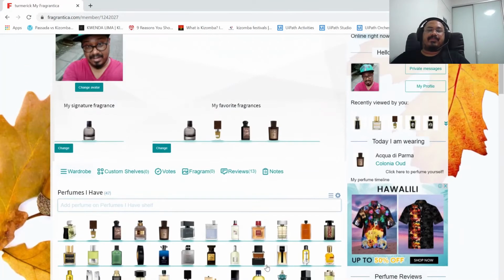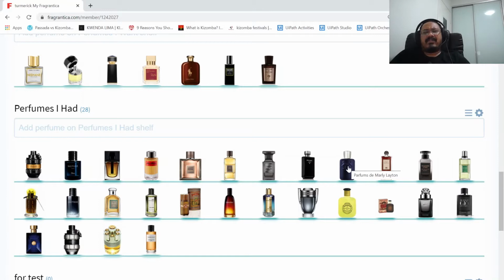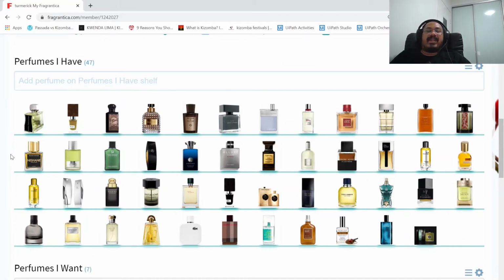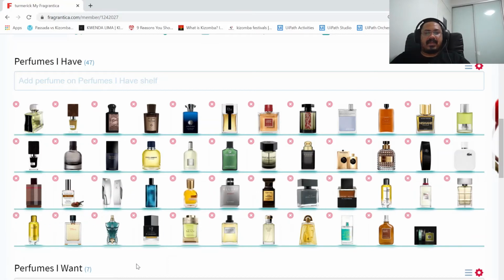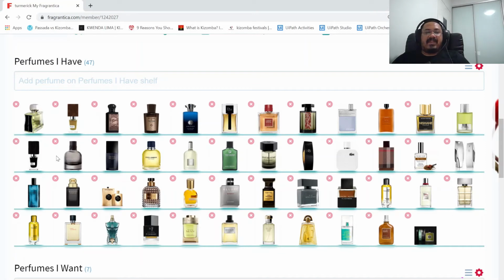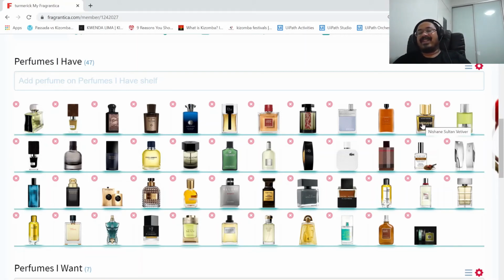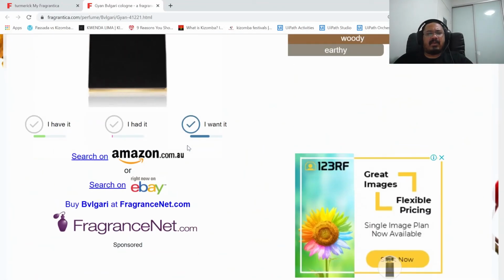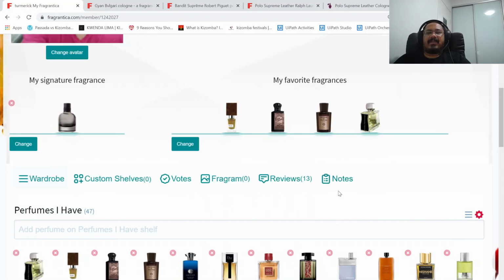My Fragrance Collection | October 2021 | Sydney Scents